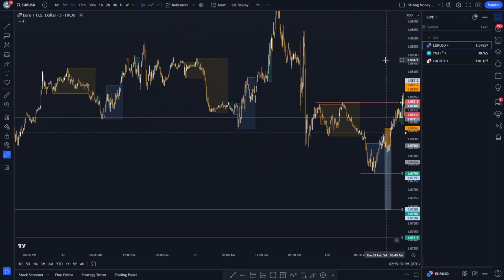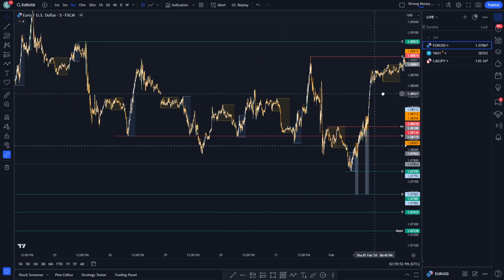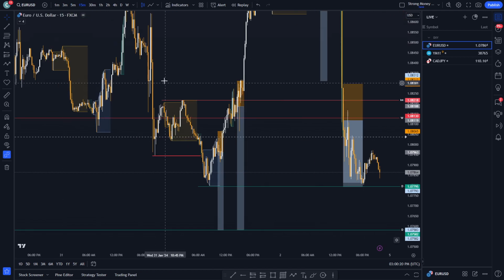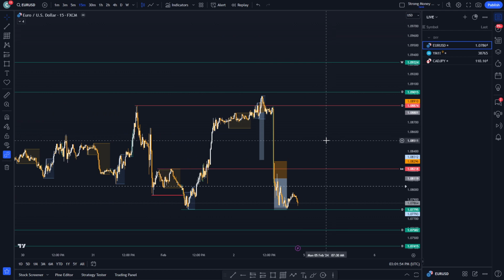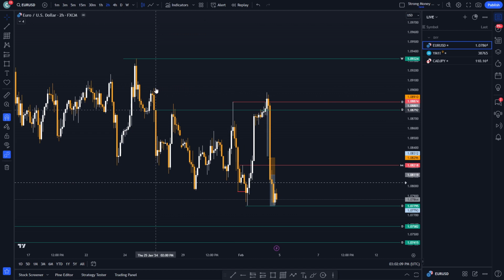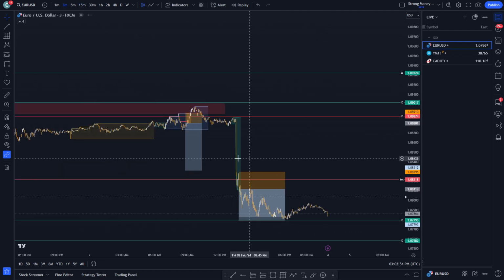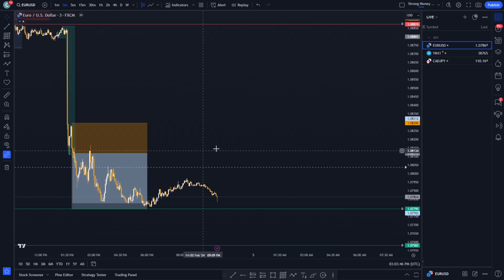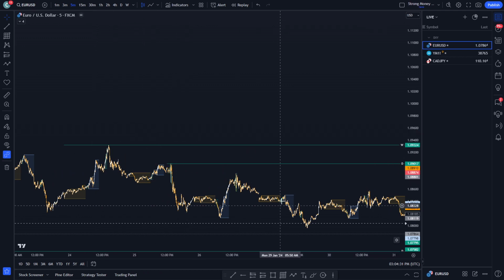Strong Money Forex - Trading Journal - EURUSD Recap - 4th February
Transform Your Trading with Strong Money Forex! 🚀

Tired of overpriced courses and zero guidance? We're changing the game! 💪

We have released just 10 SPACES at this incredibly low price, click the link below for more:

Why are we different?
- Personalized 1-on-1 Coaching from a seasoned trader 🤝
- Access to our Proven Strong Money Forex Strategy 📊
- Monthly Audits and actionable steps to ensure your progress 🔍
- A clear path to becoming a Fully Funded Trader 💰
- Membership in our Exclusive Trading Community 🌟

We've released only 10 spaces at this incredible price! Don't miss this opportunity to elevate your trading skills and confidence.

Ready to start your journey to consistent profits? Click below to book your strategy call TODAY! 📞✨